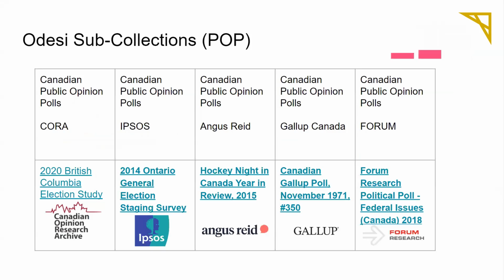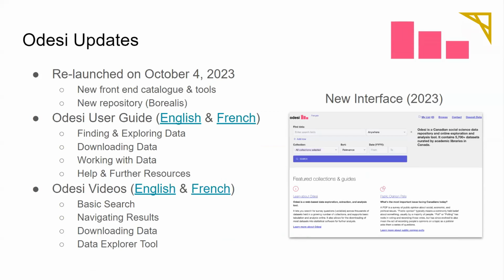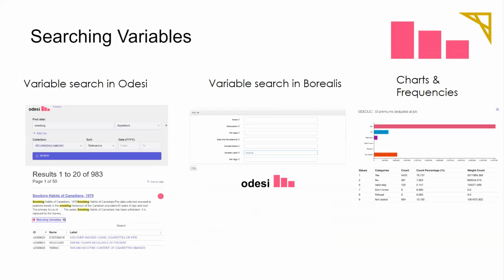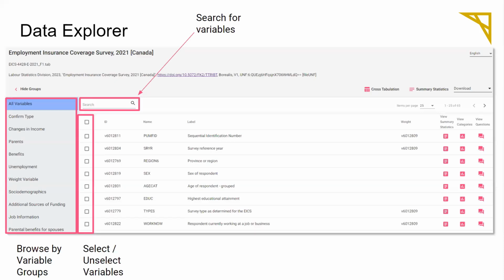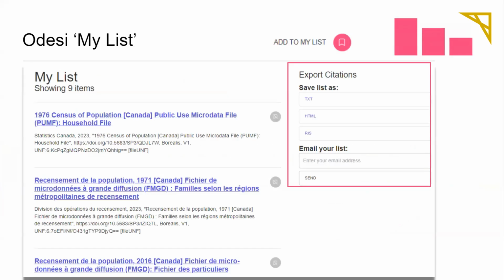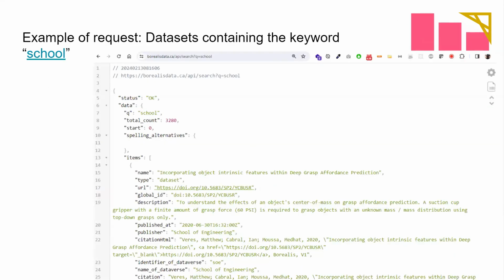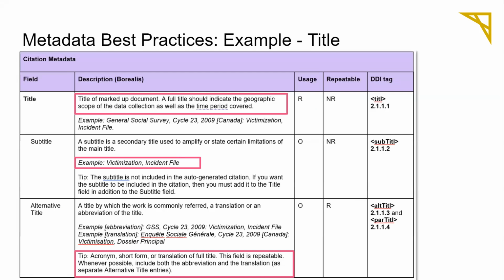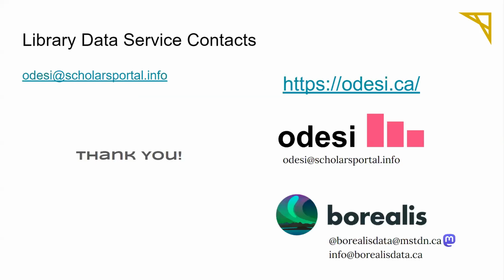Introduction to Odesi: An Open Canadian Social Science Data Repository for Reuse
Odesi is an open, Canadian social science data repository and online exploration and analysis tool. Odesi hosts over 5,700 datasets, curated and preserved by academic libraries in Canada. Odesi contains Canadian public opinion polls, Statistics Canada public use microdata, aggregate data, licensed data, census data, and more. In October 2023, Odesi’s backend repository officially migrated to Borealis, the Canadian Dataverse Repository, with new connected tools to support deposit, curation, reuse, searching, exploration, and analysis. Odesi allows researchers to search for survey questions (variables) across thousands of datasets, supporting rich discovery and basic tabulation and analysis online. In this session we will provide an overview of Odesi and available features, highlighting ways researchers can search, explore, and reuse data in the collections.